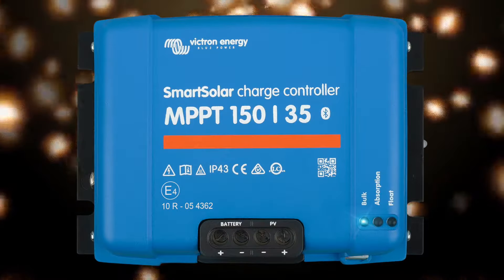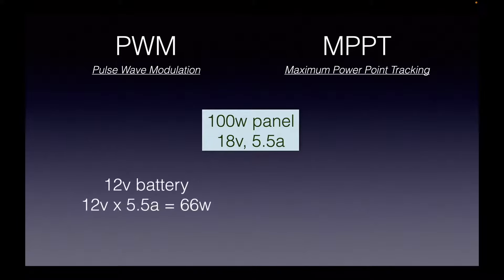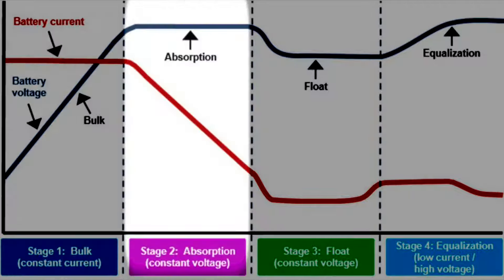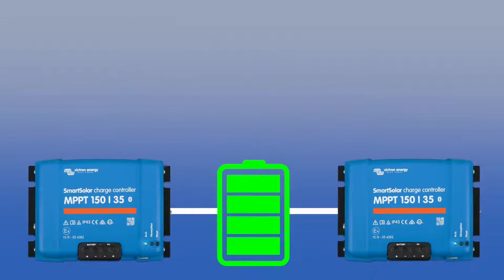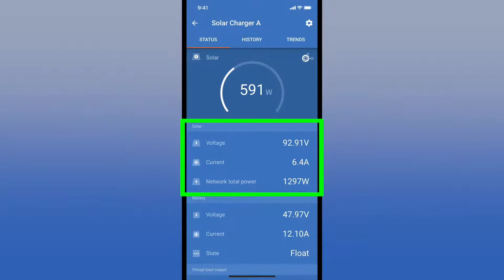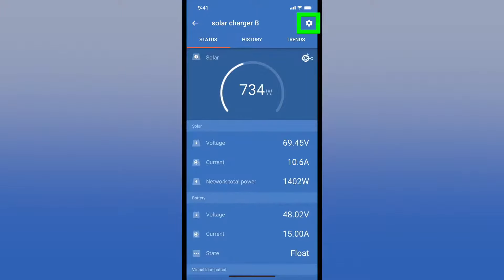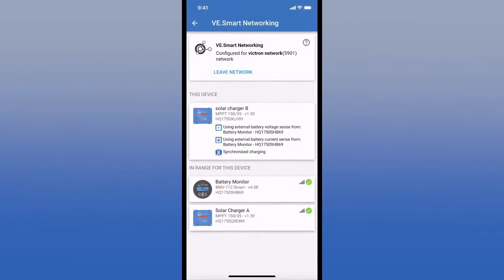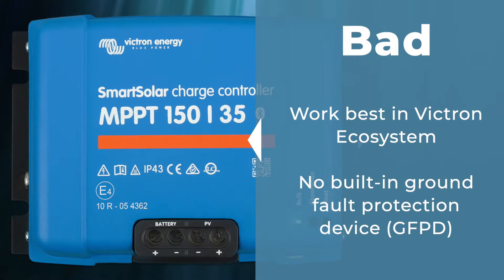Victron Smart Solar Charger Review After 4 Years Of Use. Features, Apps, Wiring Explained.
After four years of daily use, here is my review of the Victron SmartSolar MPPT 150/35 solar charger.

Details of Bluetooth apps, programmable charge settings, advanced MPPT, protection circuits, how-to wire,  and more.

Correction! Around 01:30 I meant "Pulse Width Modulation" not "Pulse Wave Modulation".

Index
00:00 - Intro
00:26 - Features
05:46 - Wiring
06:29 - Apps
11:47 - Conclusion